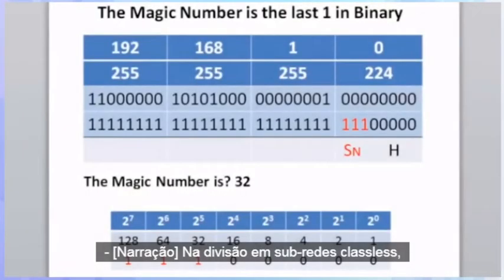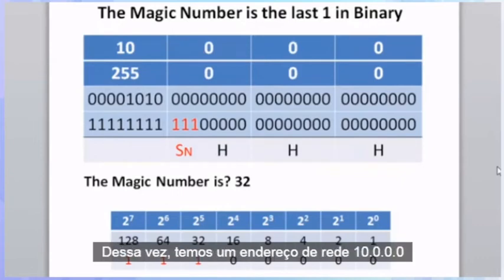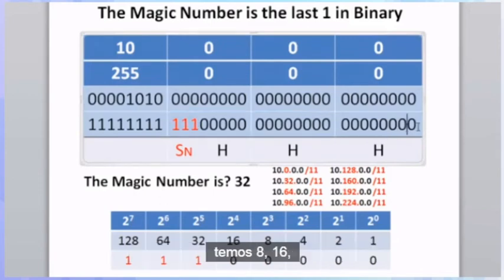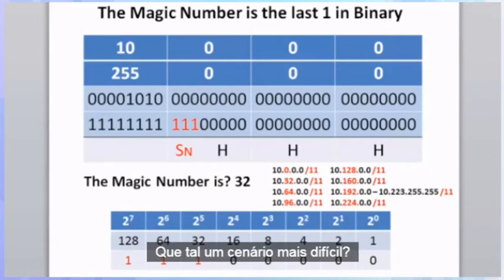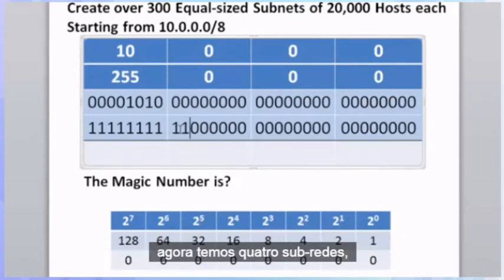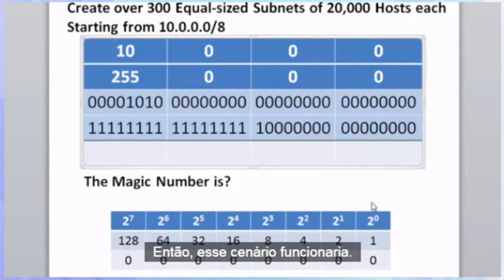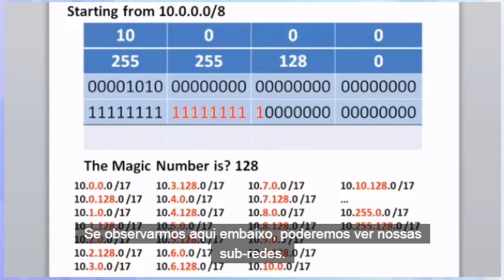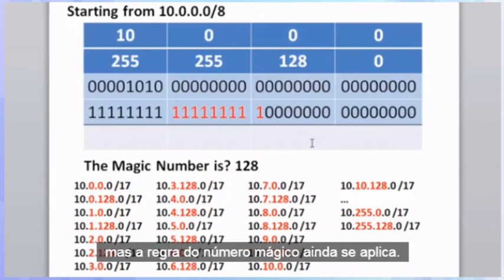Vídeo Exemplo Divisão em Várias Sub-Redes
Vídeo Exemplo Divisão em Várias Sub-Redes, utilizando mais de um octeto.

Fonte: Academia CISCO